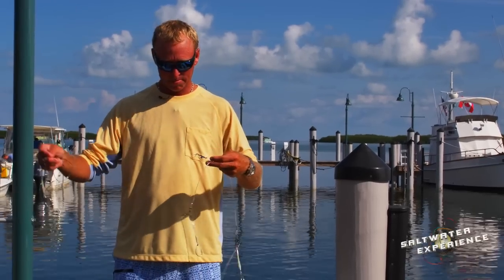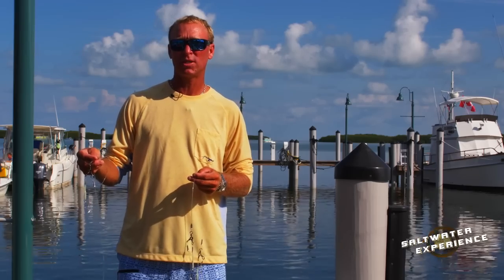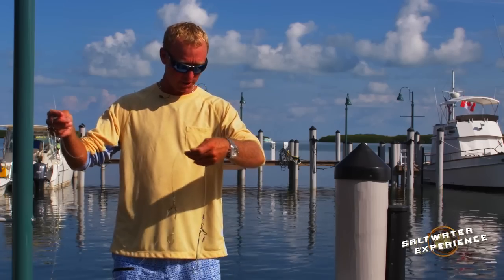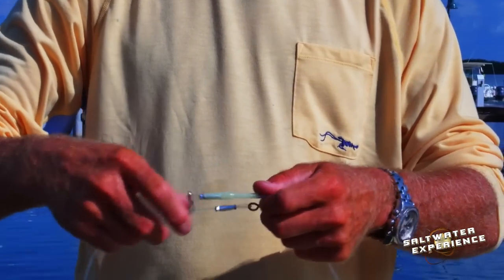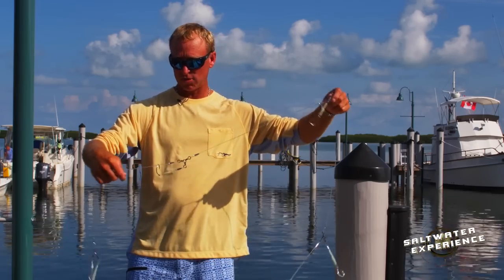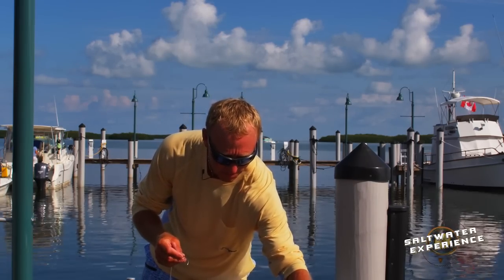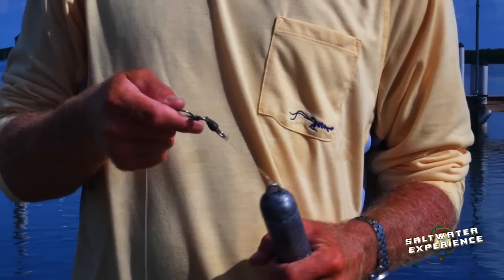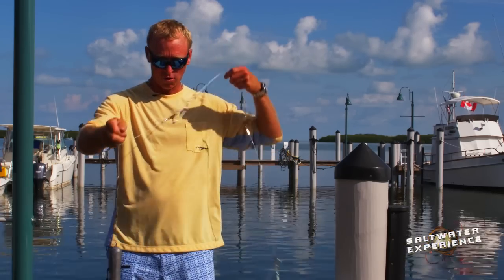Basic 4 Hook Deep Drop Rig For Squid-No Tangles | Saltwater Experience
Video Description...This is a basic 4 hook rig for deep dropping for snowy grouper, queenfish, barrelfish and tilefish.  The swivel is crucial on the weight to avoid tangles

Video Title:
link

Video Title:
link

Video Title:
link